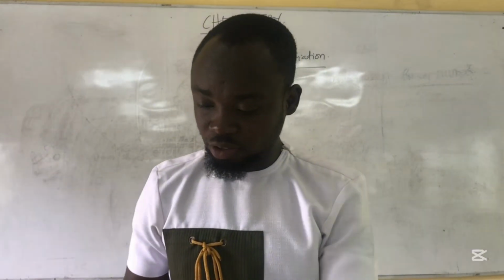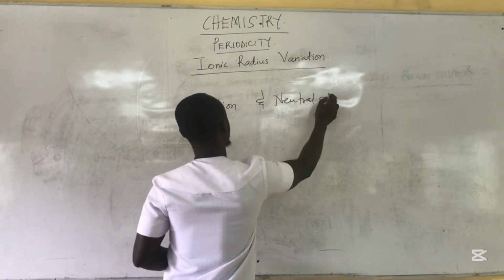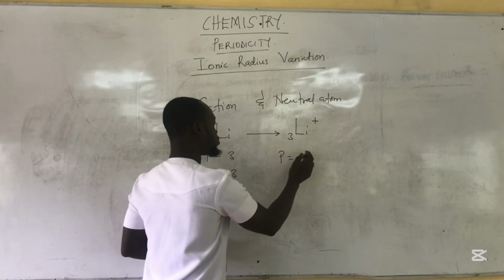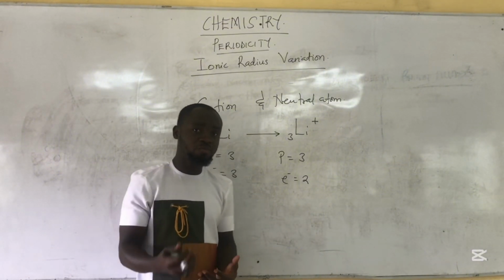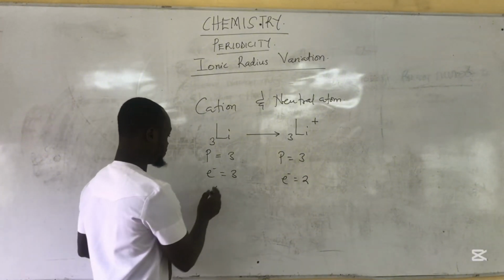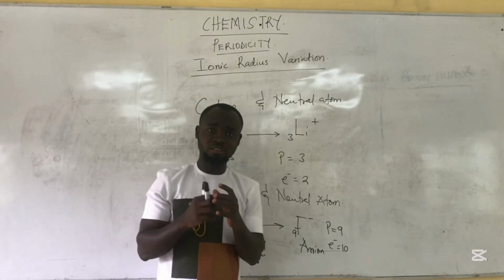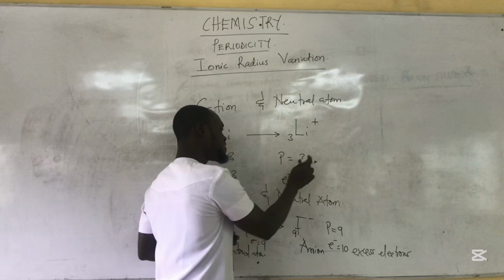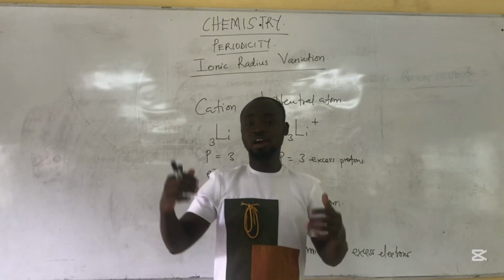Ionic Radius Variation, Part 1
Cationic Radius & Anionic Radius